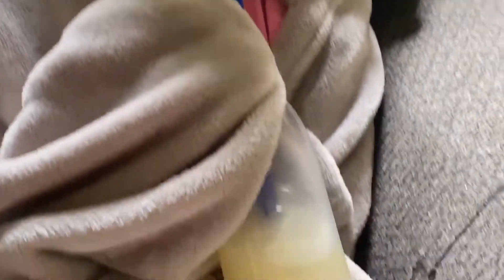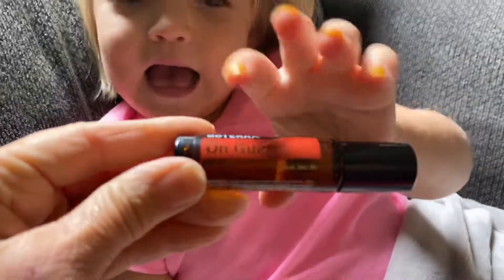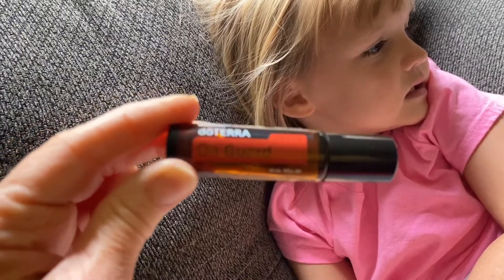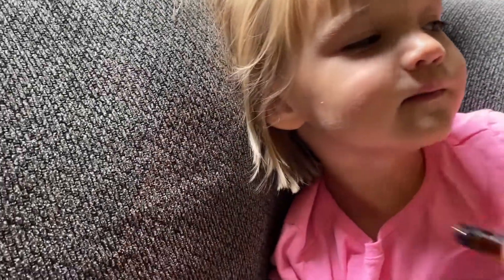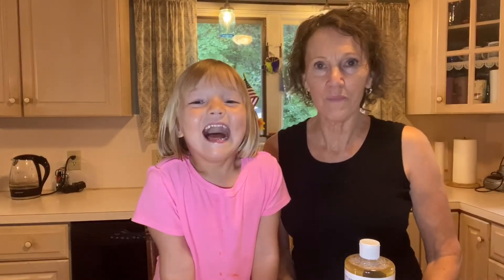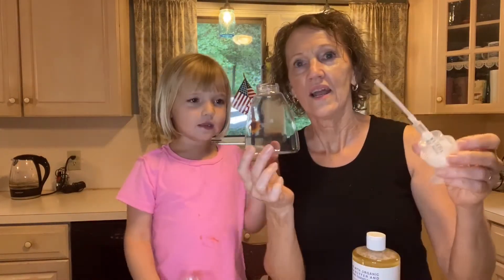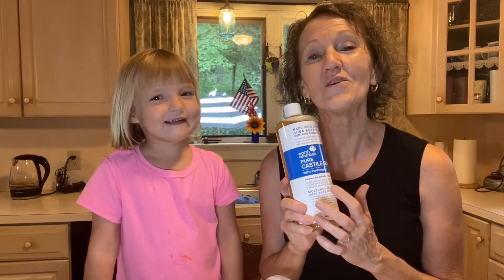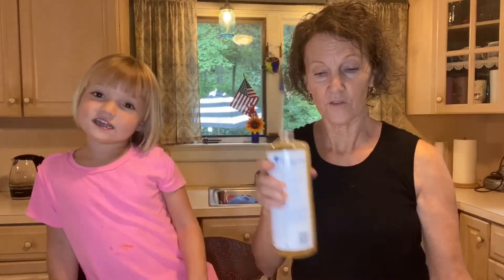Sick Day Routines School at Grandma's in 2020 During Corona Virus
Sick Day Routines School at Grandma's in 2020 During Corona Virus. Sick day routines school are different in 2020 than any other time. If a child has a cough they stay home. This is incase it is corona or they can spread the corona germs. I as Lu's grandma don't believe it needs to be this way. Kids don't get corona and I don't believe they spread it. But on to the video. Our grandchildren often stay with me Grandma on sick day routines school.

music KineMaster App and Epidemic